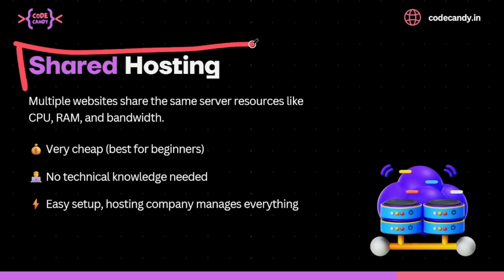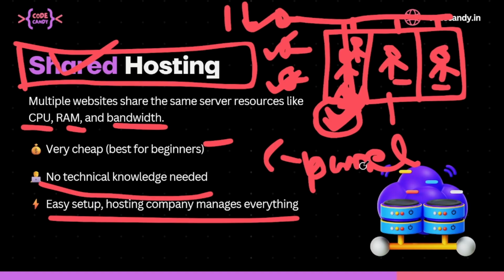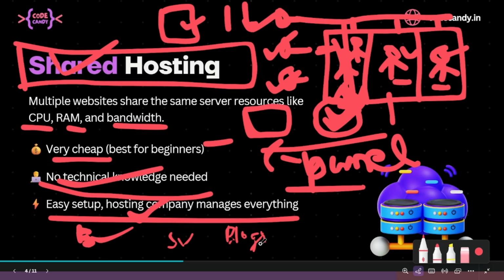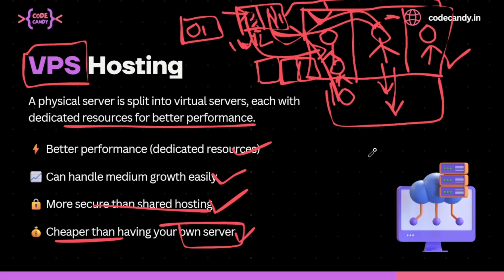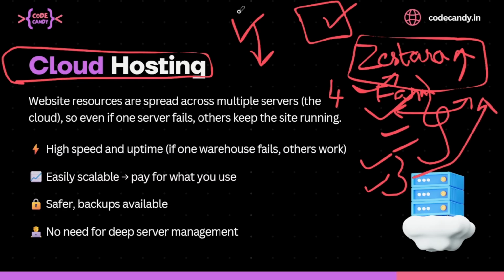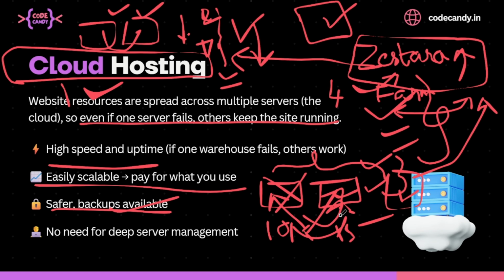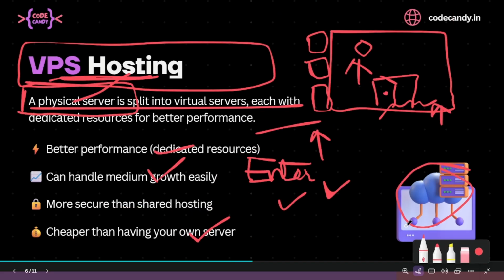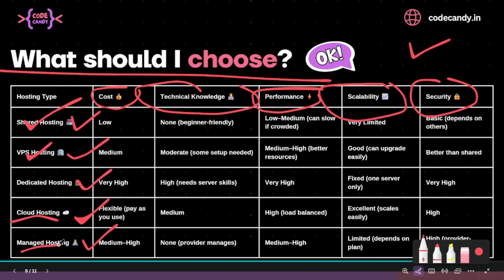🚀 Web Hosting Explained | Shared vs VPS vs Dedicated vs Cloud vs Managed Hosting | Code Candy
Choosing the right web hosting is crucial for your website’s performance and success. In this video by Code Candy, we explain the different types of web hosting so you can make the best choice for your business or personal site.

📌 Timestamps – Jump to Your Hosting Type:
03:26 Shared Hosting – Affordable & beginner-friendly
16:07 VPS Hosting – More power & flexibility for growing sites
23:30 Dedicated Hosting – Maximum control for high-traffic businesses
28:50 Cloud Hosting – Scalable & reliable for modern websites
40:00 Managed Hosting – Hassle-free hosting with expert support

💡 By the end of this video, you’ll know exactly which hosting type is right for your website.

🔥 About Code Candy
At Code Candy, we help startups & enterprises bring bold ideas to life with:

🚀 MVP Development – Fast, scalable solutions for startups

💻 Web & Mobile App Development – Custom websites, iOS & Android apps

🎨 UI/UX Design & Prototyping – Wireframes, user flows & interactive prototypes

🎯 Digital Marketing & SEO – Grow your brand & generate leads

🖌️ Brand Identity & Visual Design – Logos, brand guidelines & creative assets

📊 Data Analytics & AI Integration – Predictive analytics & automation

✍️ Content Strategy & Copywriting – SEO blogs, website copy & storytelling

👉 Ready to launch your idea? Book a FREE consultation with Code Candy today and bring your digital product to life!